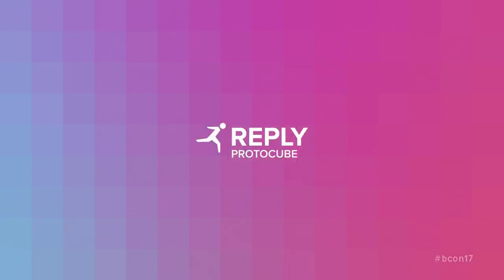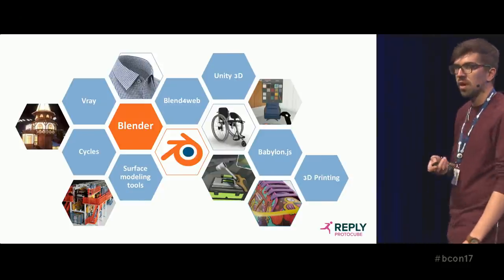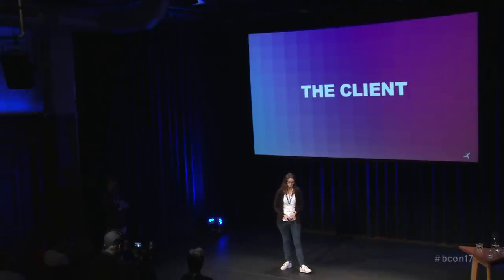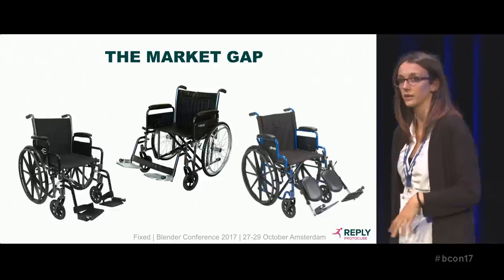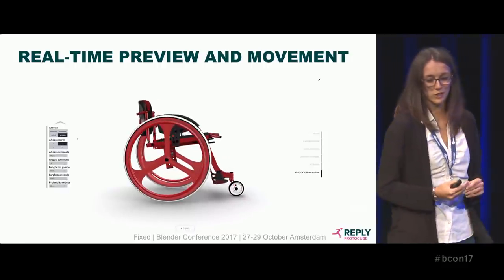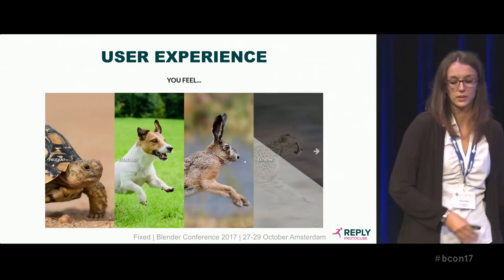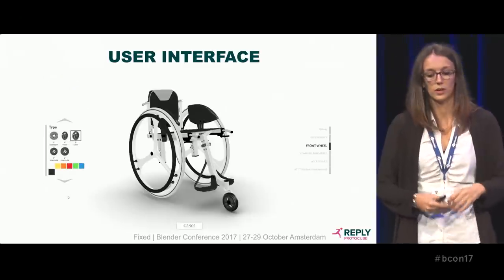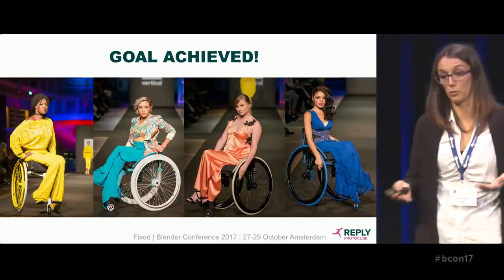Fixed, from Limits to Possibilities - Blend4Web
by Protocube Reply at Blender Conference 2017